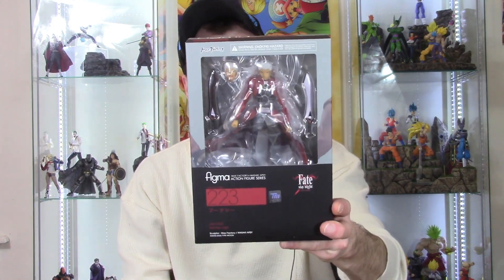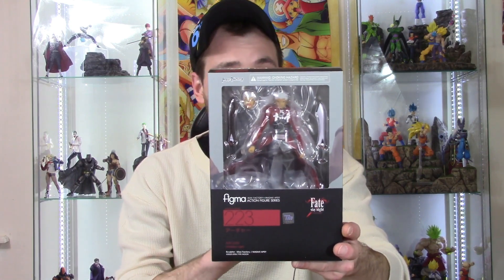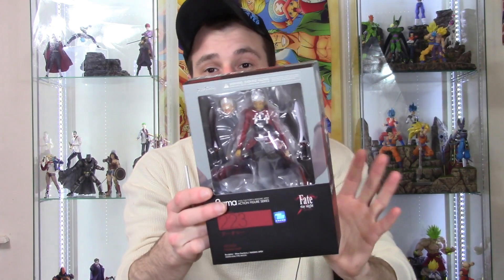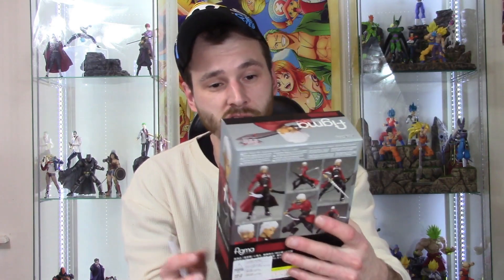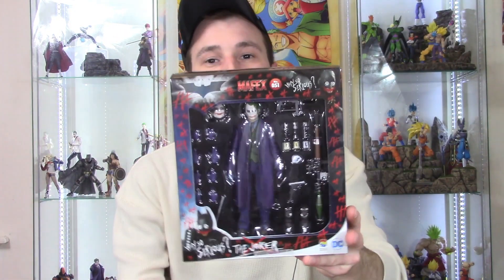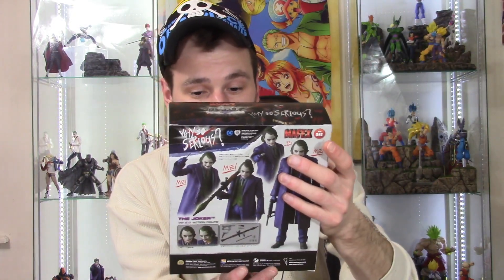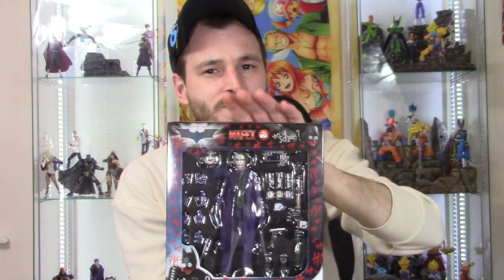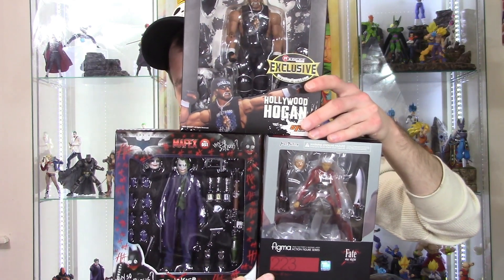Action Figure Haul & Unboxing #114 Toy Haul & Toy Review Preview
What's going on everybody, today i have another toy haul & unboxing vid. I did get a few packages in the mail so lets see what figures and i got! Hope you enjoy the video!